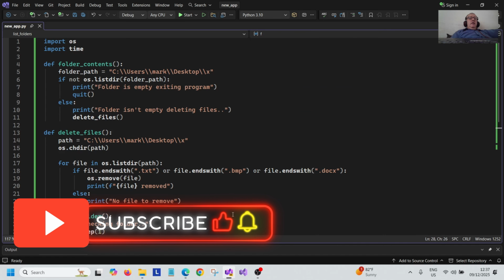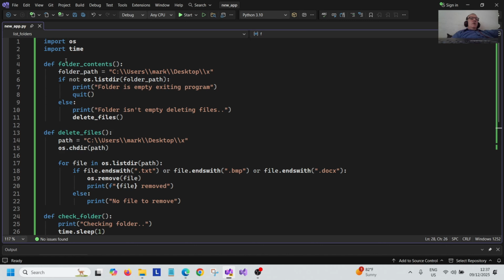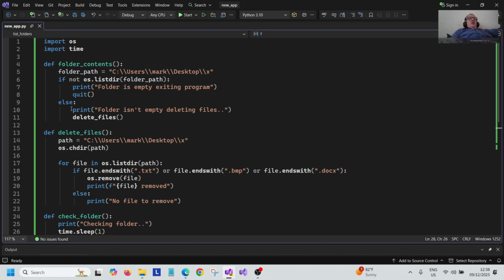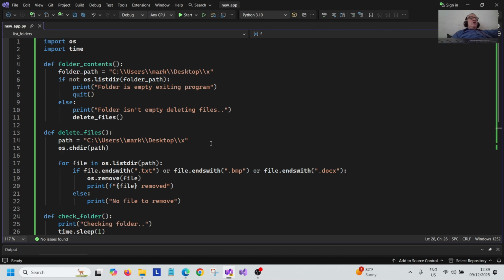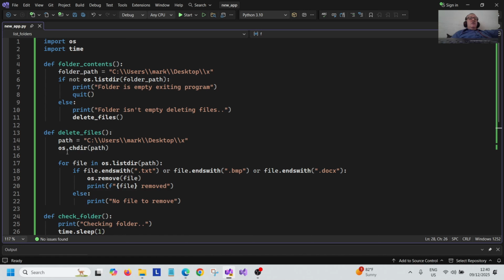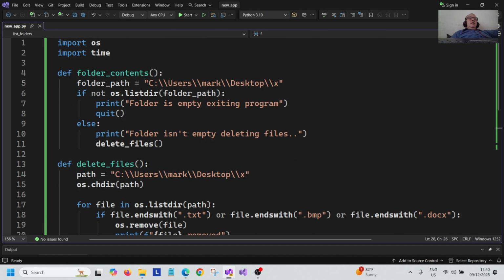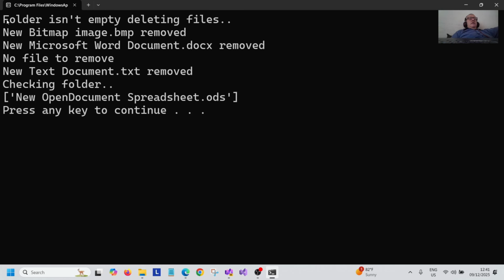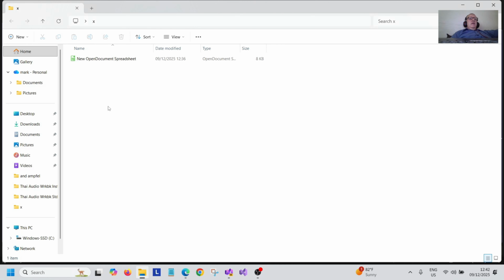This Python Trick Cleans Your Folders Automatically… But Only If They’re Not Empty 👀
Learn how to build a smart Python script that checks if a folder is empty — and if it isn’t, it automatically deletes specific file types like .txt, .bmp, and .docx while safely keeping every other file.
In this tutorial, you’ll see how Python can manage, clean, and organize your directories with just a few lines of code.
Perfect for automation lovers, beginners, and anyone who wants to keep their system tidy.
I also show the final folder contents so you can visually confirm what was removed.

🔍 What you’ll learn:
• How to check if a folder is empty in Python
• How to automatically delete only certain file types
• How to list remaining files safely
• How to build small automation tools that save you time